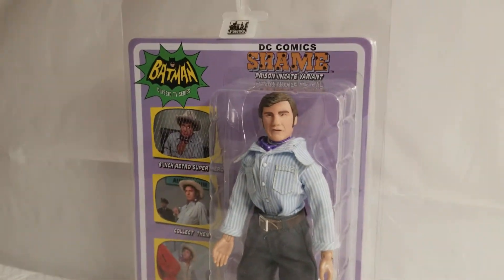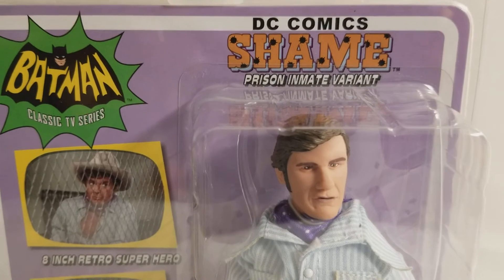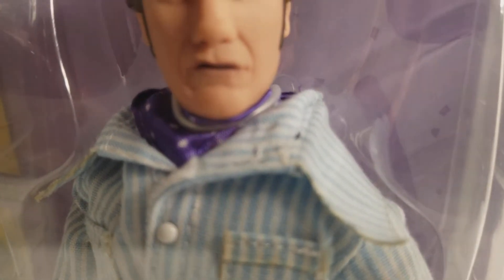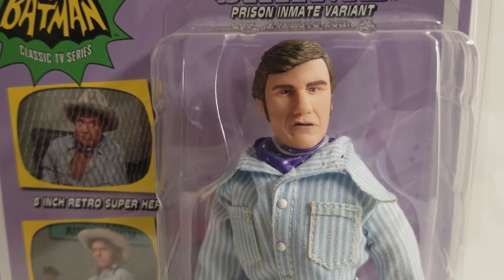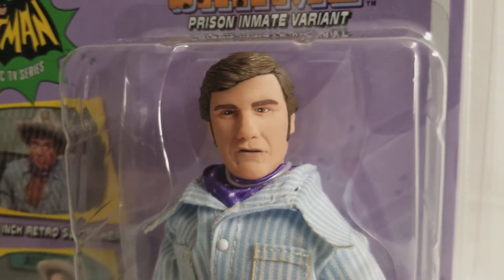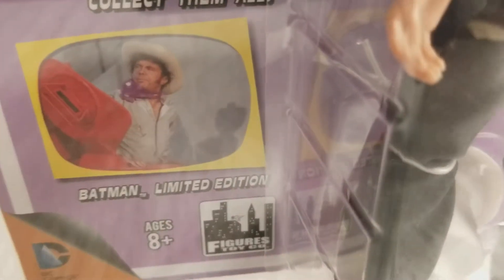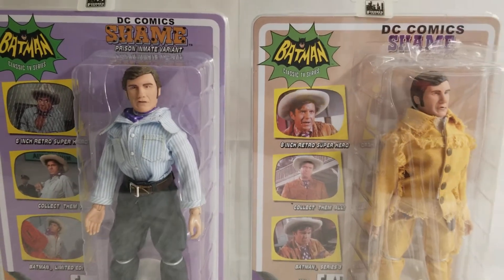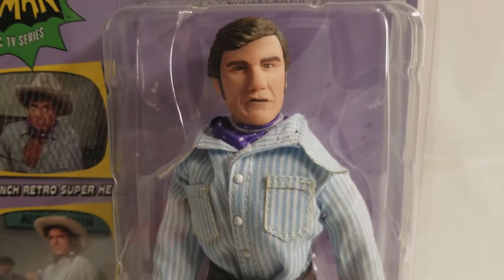1966 BATMAN TV SHOW SHAME VARIANT FIGURE REVIEW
1966 BATMAN TV SHOW SHAME VARIANT FIGURE ANOTHER AWESOME FIGURES TOY COMPANY EXCLUSIVE VARIANT HAS ARRIVED AT MIB MASTER MUSEUM SHAME HAS TAKEN OVER THE MIB MASTER MUSEUM CHANNEL CHECK HIM OUT MEGO AND BATMAN FANS !